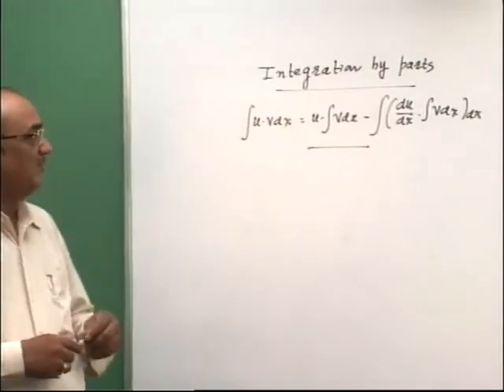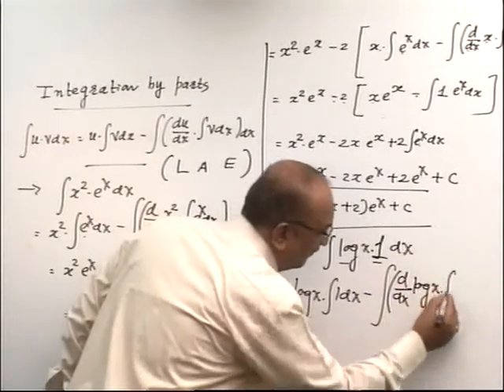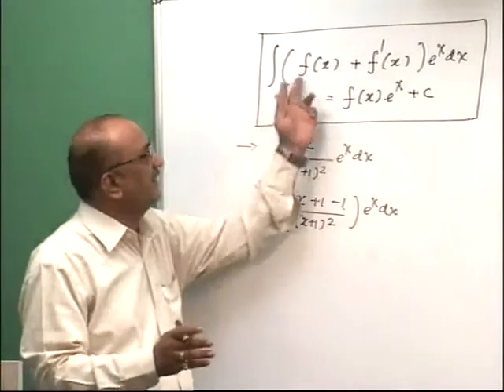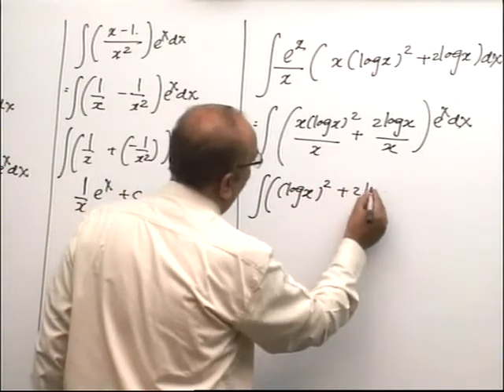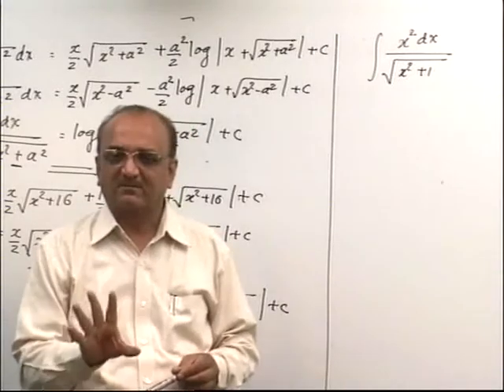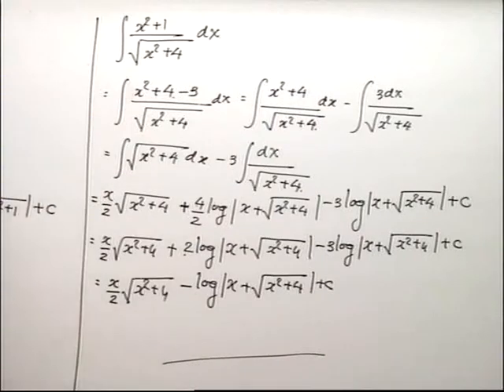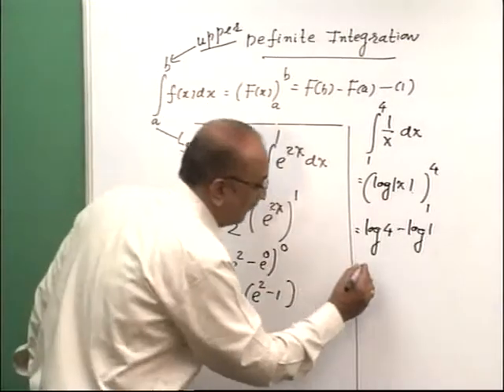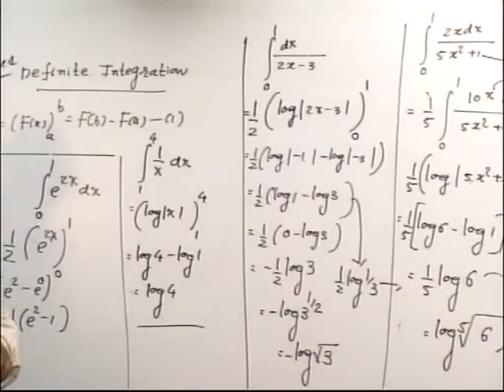CA Foundation Maths Integration Lec 2